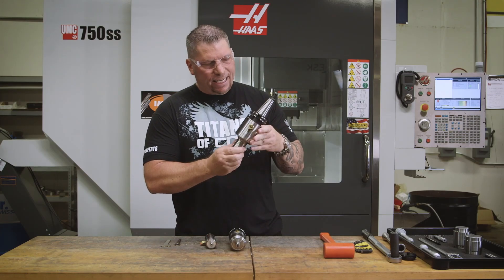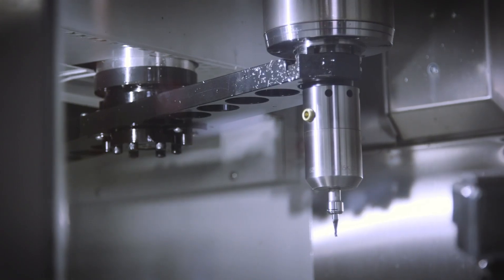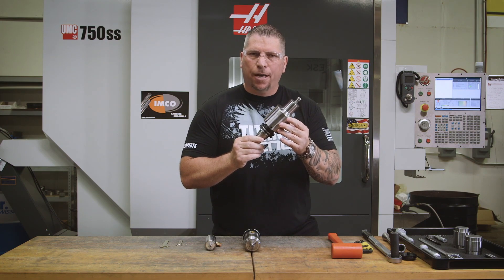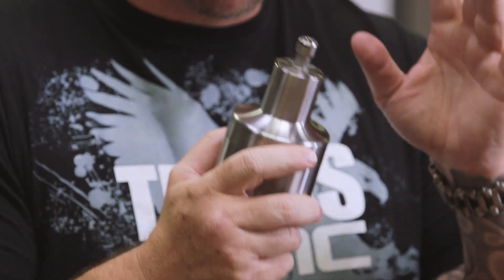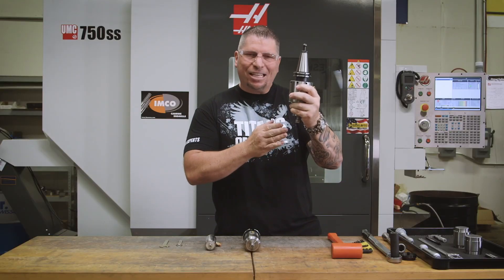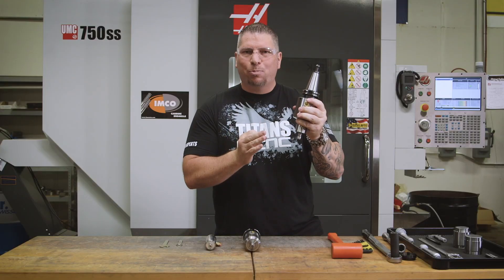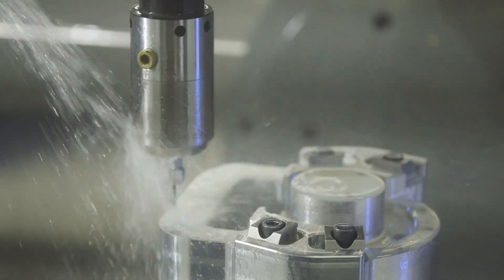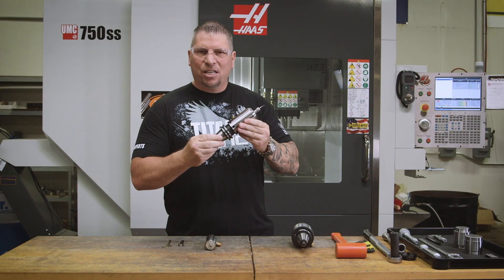Compete on the Highest Levels: Titans of CNC on Air Turbine CNC Spindles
Learn why Titan Gilroy uses Air Turbine Spindles®. Speed up your cycle times and reduce tool breakage with The Air Turbine CNC Spindle. These Spindle Motors have proven performance & reliability in CNC Machines and will speed up your cycle times 6-10 times.

With Air Turbine Spindles® you don’t sacrifice power to get speed. Our tools operate with no heat and no duty cycle with the lowest vibration of any tool.